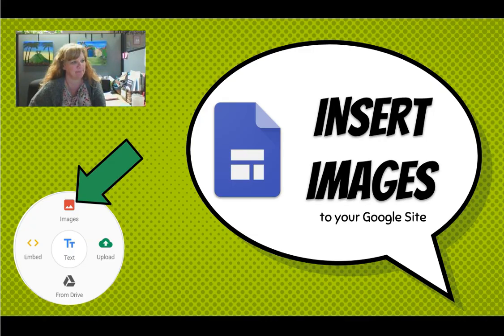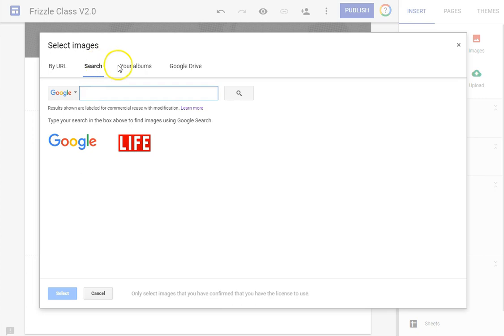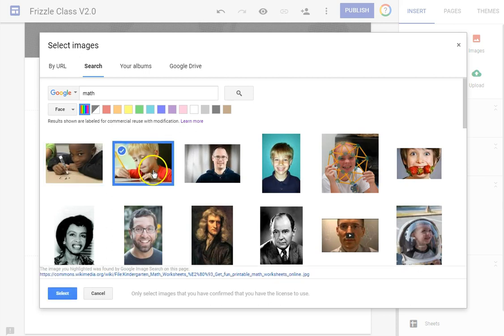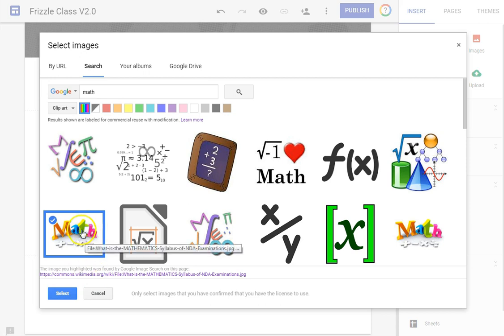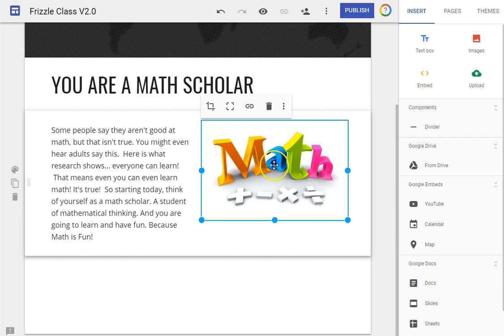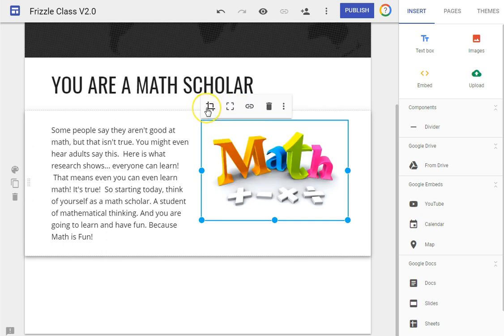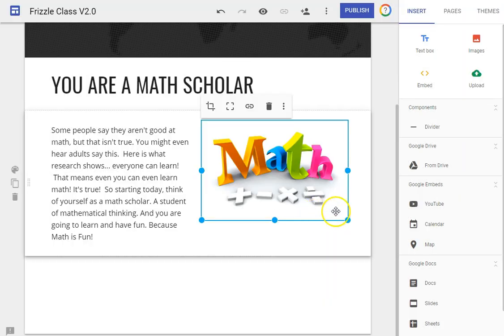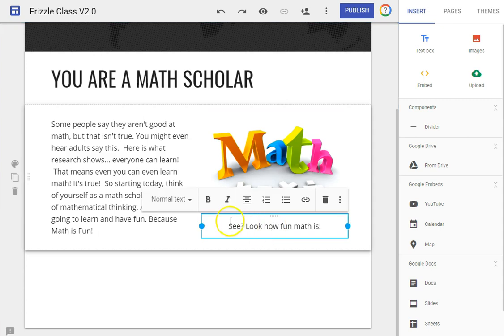Insert Images in Google Sites